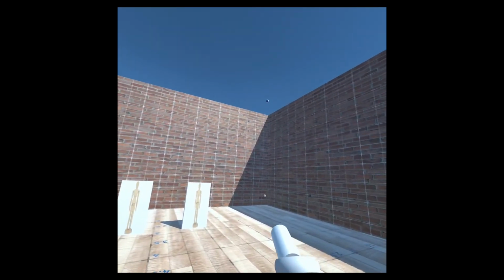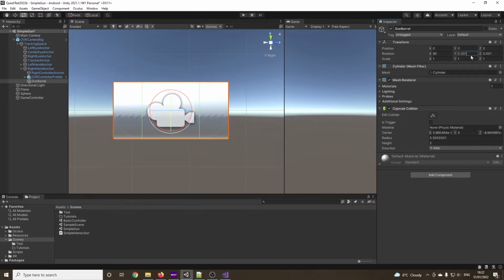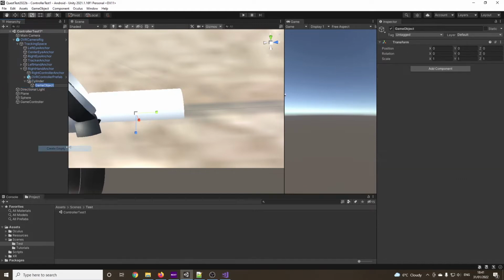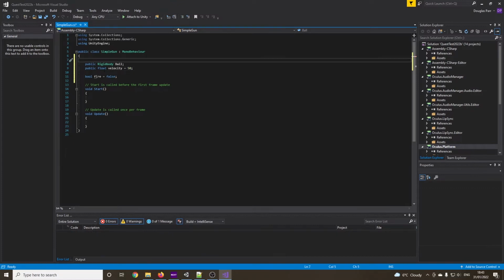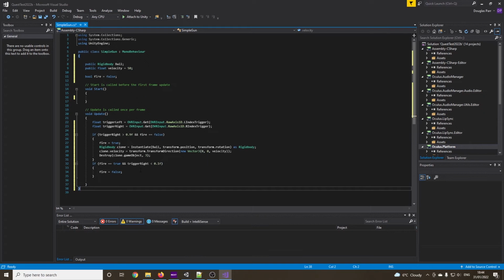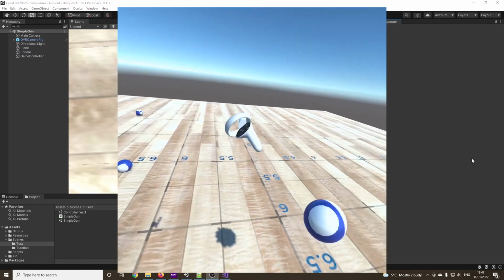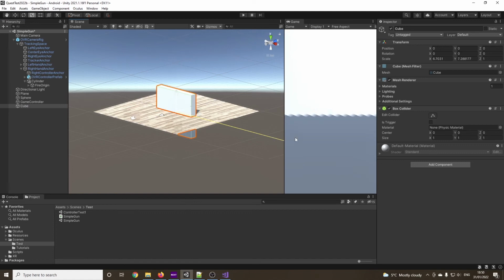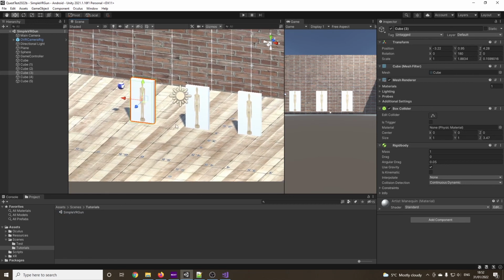Unity VR and Oculus Meta Quest Lesson 03 - Firing a Projectile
Unity VR and Oculus Meta Quest 2 - Lesson 3
Firing a rigidbody projectile
A very simple gun
C# Projectile Script